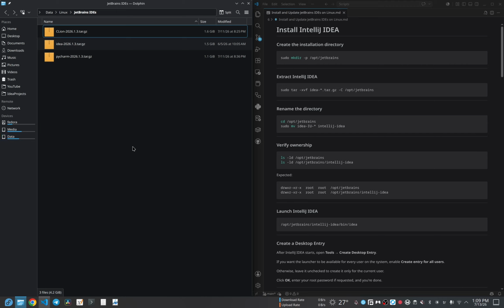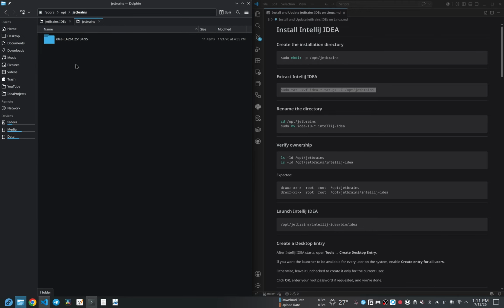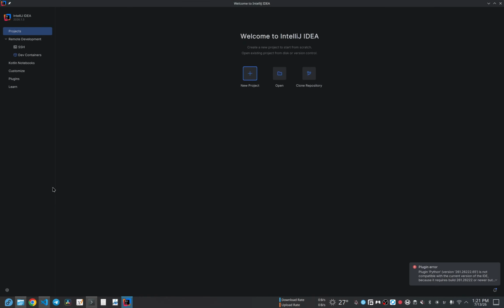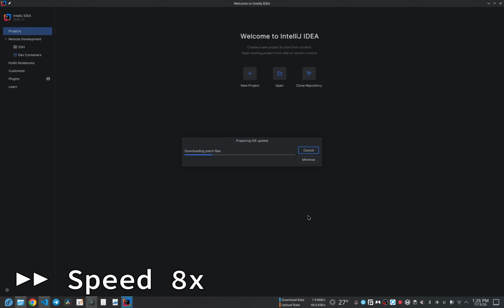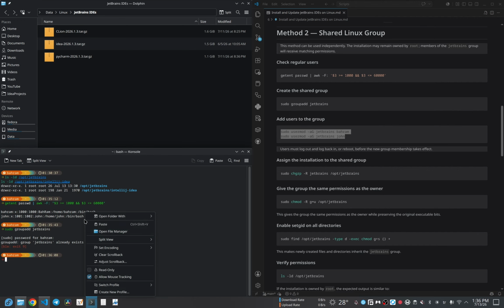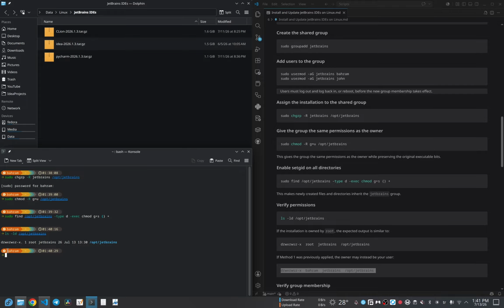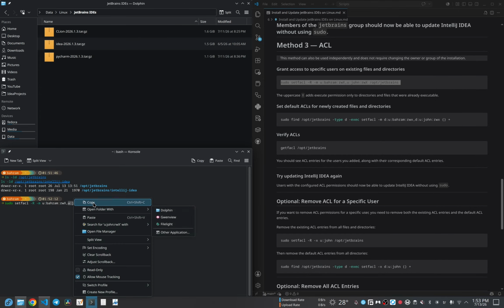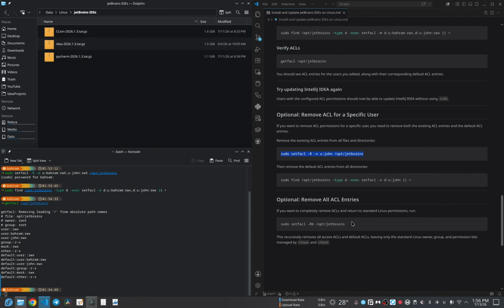Install & Update Intellij IDEA on Linux without Toolbox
Install and update JetBrains IDEs on Linux without using sudo or JetBrains Toolbox.

In this video, I'll show you how to install IntelliJ IDEA under the /opt directory and keep a single system-wide installation that can be updated without reinstalling it for every user.

You'll also learn three different ways to manage update permissions:

• Single-user ownership
• Shared Linux group
• Access Control Lists (ACL)

These methods work for IntelliJ IDEA as well as other JetBrains IDEs, including PyCharm, WebStorm, CLion, GoLand, DataGrip, Rider, PhpStorm, RubyMine and more.